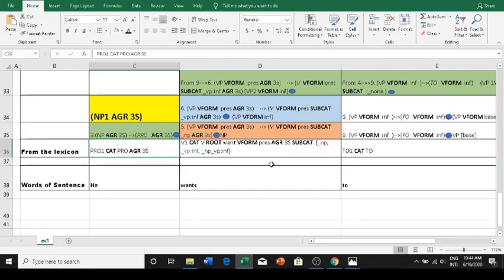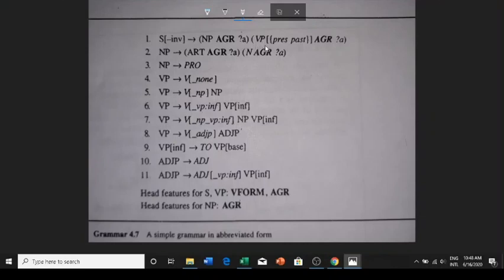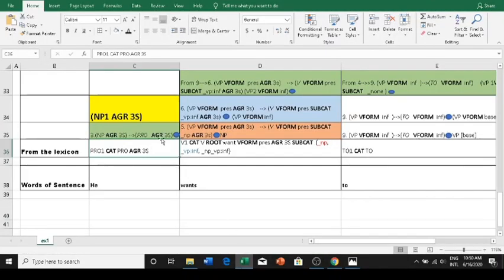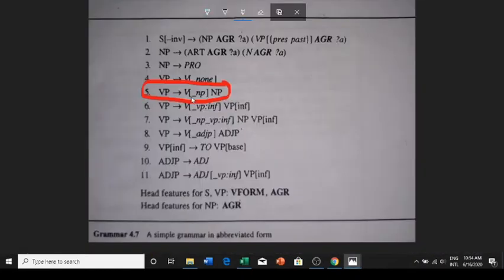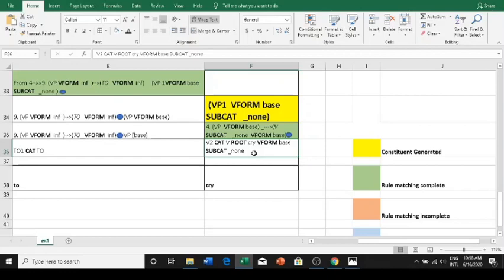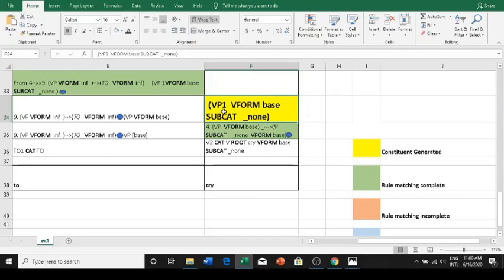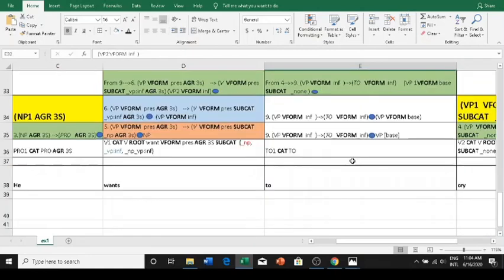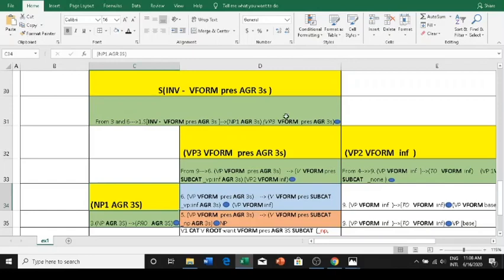Parsing With Features(2)--Example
An example of using augmented grammar for parsing